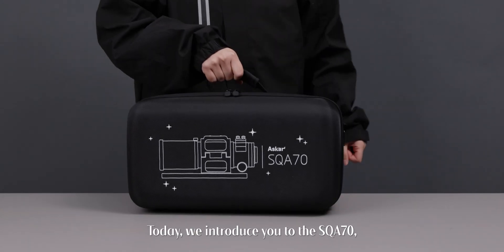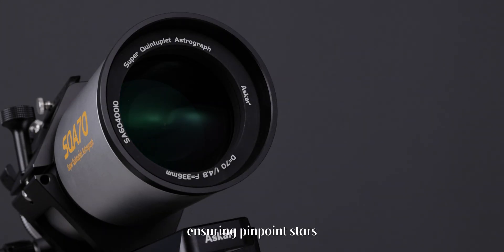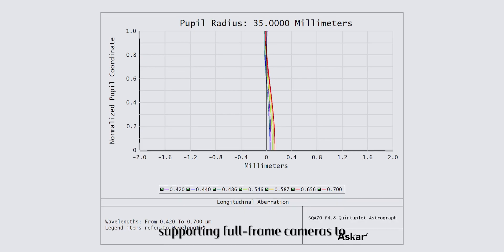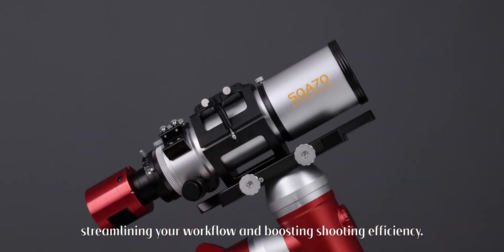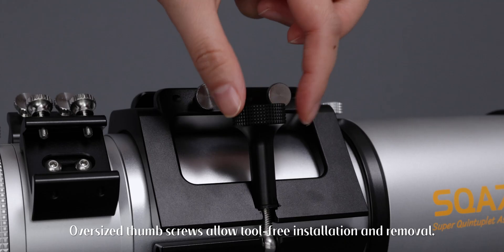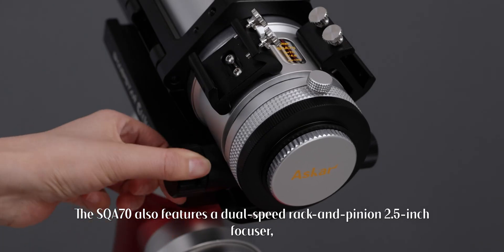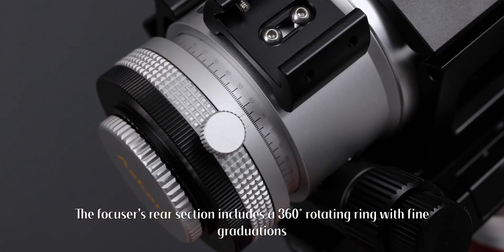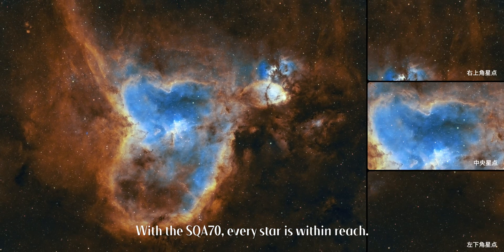Askar SQA70 Demonstration - Capture the Milky Way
Askar SQA70: 70mm aperture, 336mm focal length, the native focal ratio is F4.8.
Quintuplet air-spaced lens design, including 2 pieces of ED glass. The central star point has an RMS radius of less than 1.84μm, and the star point at the corner is less than2.4μm. It also has excellent full-field illumination and MTF data.
Between 37mm and 68mm connection distance, users can directly use it for shooting after the OTA is in focus.